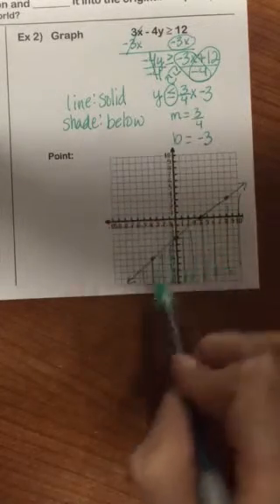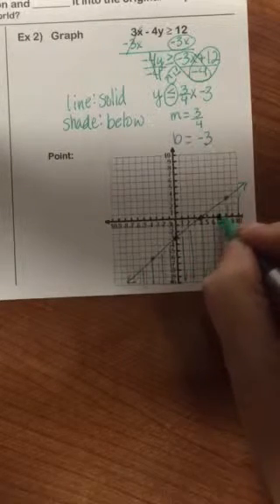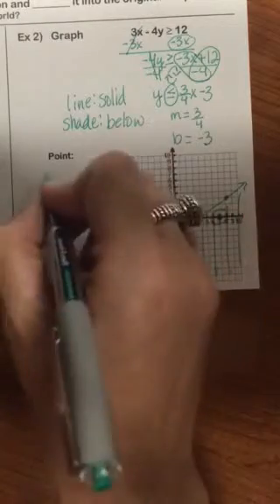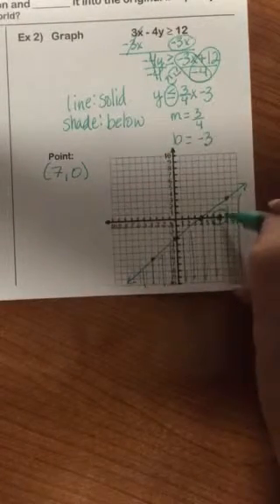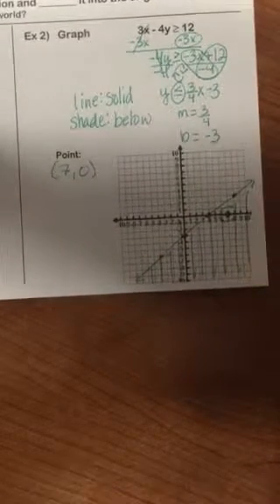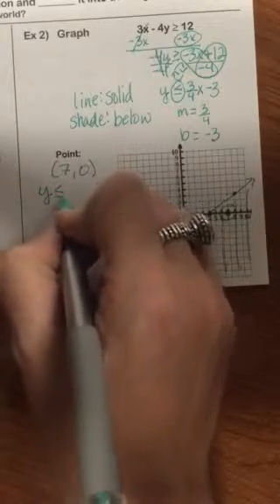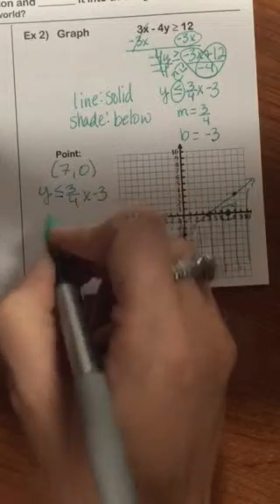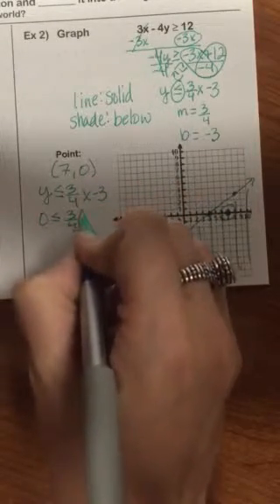Linear Inequality Notes-3